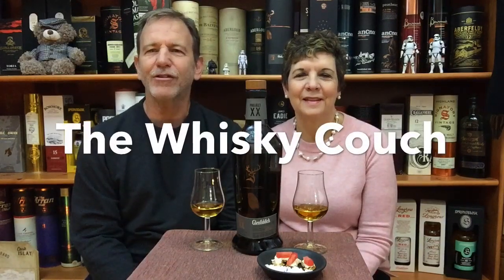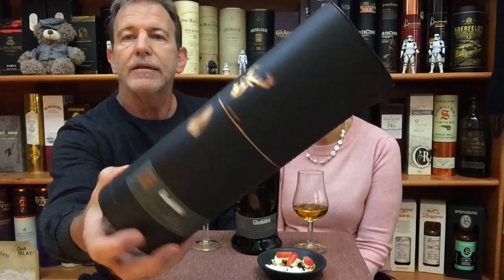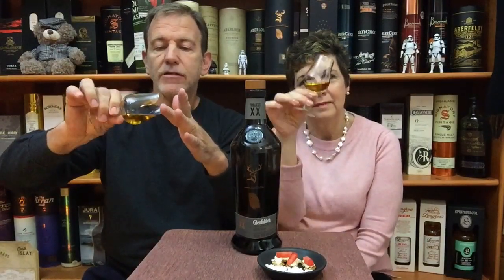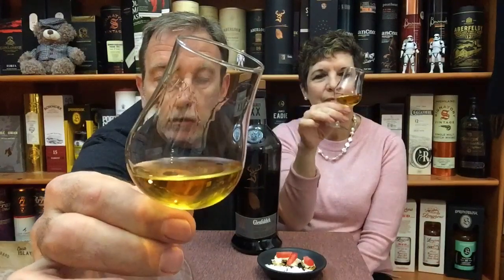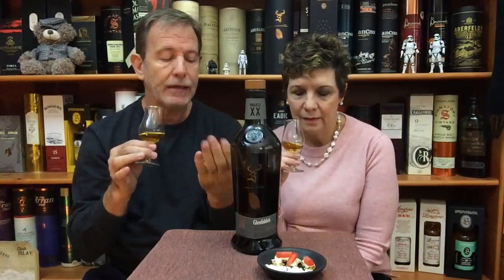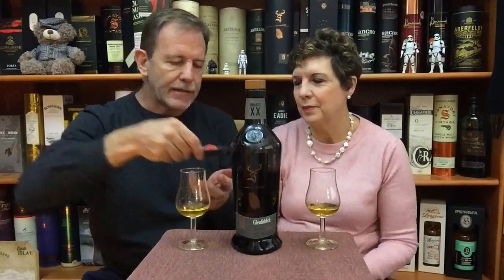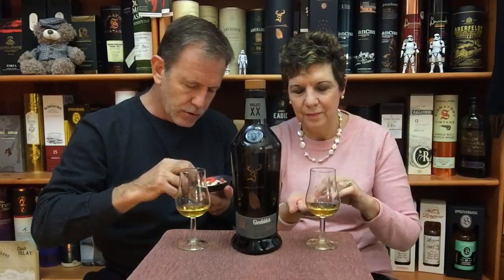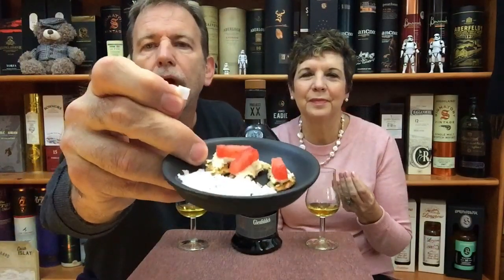GLENFIDDICH PROJECT XX: Whisky Tasting and Food Pairing Review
With South Africa’s Whisky Couple, GUSTAV & ELNA MULLER as your hosts

GLENFIDDICH PROJECT XX …..
Review no. 266

THE DISTILLERY
Founded:   1887
Situated:   in the Speyside region of the Scottish Highlands

Owned by:   William Grant & Sons

THIS WHISKY
NAS Single malt from the Glenfiddich distillery
Experimental series #2 – 20 whisky experts from 16 countries each chose a cask and these were then married/vatted and bottled to create this whisky
Matured in   different casks
ABV 47%

COLOUR
Deep Burnished Gold
NOSE

Complex, fruity, apricots, orchard blossoms, fruity cereal, dark honey, vanilla, brown sugar, oak shavings, caramel
DROP IN THE PALM – Rich fruity brown bread

TASTE
Rich, toasted cereal with cinnamon dust, butterscotch sauce, chocolate covered raisins, crisp tannin, sweet candy floss
FINISH
Lingering, sweet oak initially then spicy oak

EMPTY GLASS – Sweet malt and fruity wine gums

WITH WATER:
Nose:  sweet rich dark fruity dessert, fruit candy and brown sugar
Taste:  creamy, sweet cooked fruit in vanilla custard dusted with cinnamon, more pepper in the finish
A DROP OF WATER IS IMPORTANT

COMMENT:   delicious but pricy for a no age statement bottle
PRICE: … $ … £ … R1000 (South Africa)

A flake of sea salt
Fruit and cream cheese on crackers with a flake of sea salt
Chocolate covered raisins
Fruity chocolate cereal cookies